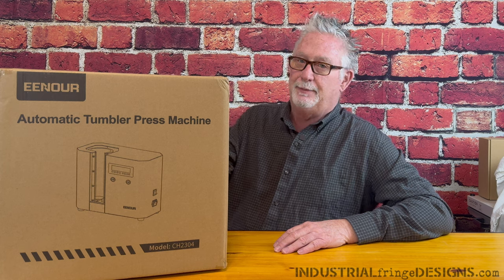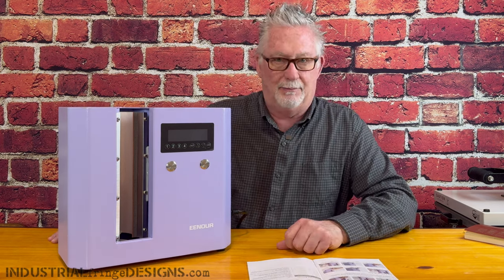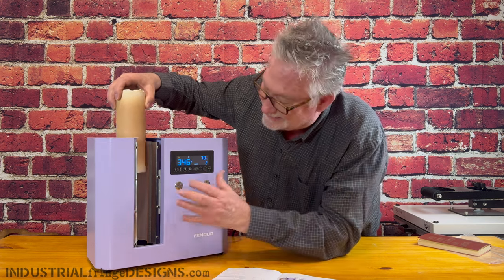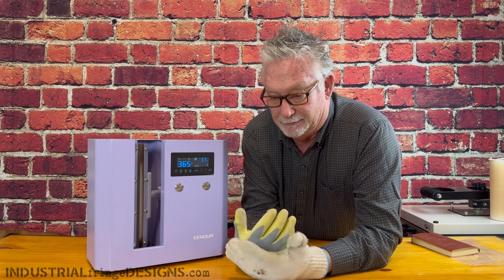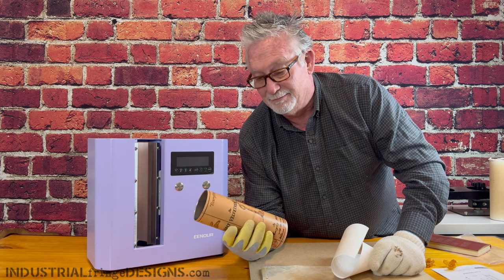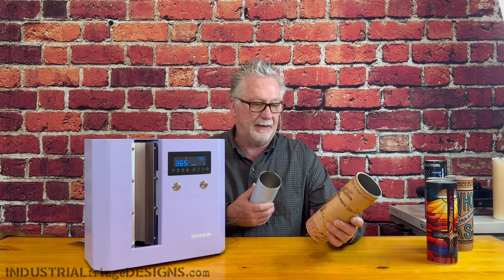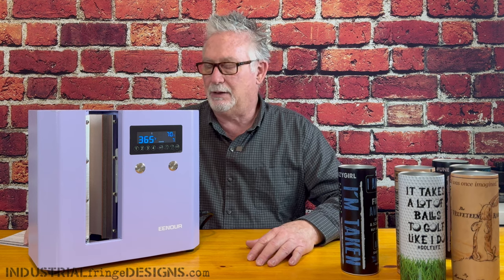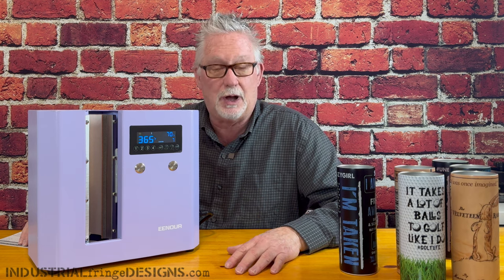AUTOMATIC Tumbler Press Set Up & First Look - EENOUR CH 2304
Testing out the EENOUR Automatic Tumbler Press Machine, Model CH 2304. Does it Work?!

Hey everybody, and welcome. My name is Roy and in today’s episode we’re going to set up and test out the EENOUR Automatic Tumbler Press!

Here’s where to get the EENOUR Automatic Tumbler Press Machine, Model CH 2304

If you’re looking for some unique sublimation and laser hat patch designs, be sure to check out my digital design Make sure to bookmark and check back often, as new designs are added weekly!

One of my all-time favorite designers is Mya Daily-Haddix! She has sublimation designs for everything! Check her out and you’ll see why I love her!

Here are links to products I regularly use and feel good about sharing.

For smaller tumbler orders I use Amazon and RTS Sublimation Blanks

I purchase all my garden flags, sublimation hat patches, and dog bandanas at RTS Sublimation Blanks

For lasering, check these out!

I get all my Richardson 112 and Yupoong Hats

I now get all my leatherette sheets from here: Hydbond.com
If you want precut leatherette patches, I get them
4” Black Stone Drink Coasters

Other items I use and/or recommend:
Compressed air duster/vacuum
Lens cleaning wipes
WD 2TB Elements External Portable Hard drive
Olaf 12” x 18” self-healing cutting mat
24” metal ruler
20mm x 33m, 108 feet (larger) heat tape
13mm x 33m, 108 feet heat tape
Desktop tape dispenser
Oven thermometer
Peel N’ Stick Ruler Tape
14.5” x 19” poly mailers
Heat gun
Butcher paper
Sublimation Business Cards
Pressing pillows
Folding utility knife
Square Reader (for swiping)
Square Reader, Contactless
Hamilton Beach Convection Oven

Sublimation paper I use:
HTVRont:

And please check out our Facebook group, If you enjoy sublimation, just answer a couple of quick questions and join. You do need to answer the questions, and you must agree to the group rules, but I promise, they’re not difficult! We’d love to have you!

We also have a brand new laser Facebook group, INDUSTRIALfringe Lasers and More! If you enjoy lasering and want to be a part of the learning, just answer a couple of quick questions and join. You do need to answer the questions, and you must agree to the group rules, but I promise, they’re not difficult! We’d love to have you!